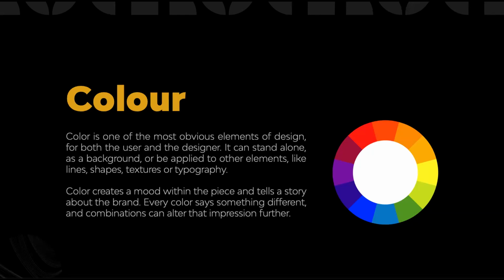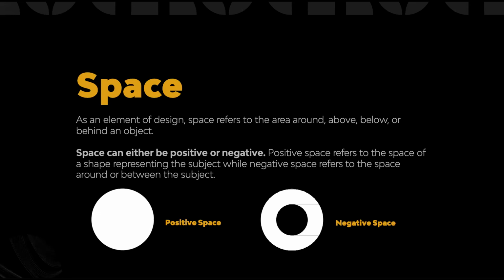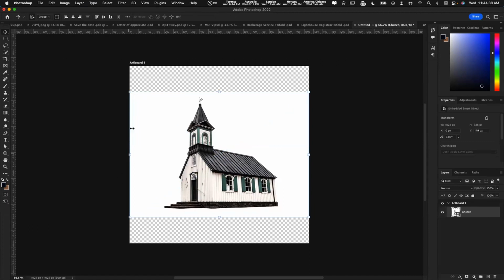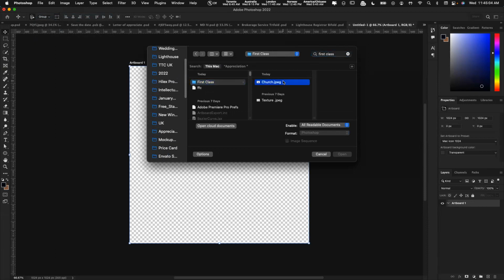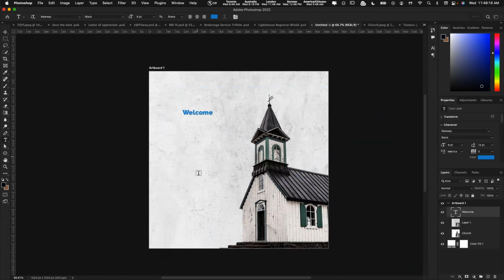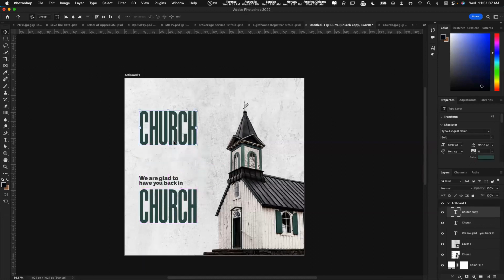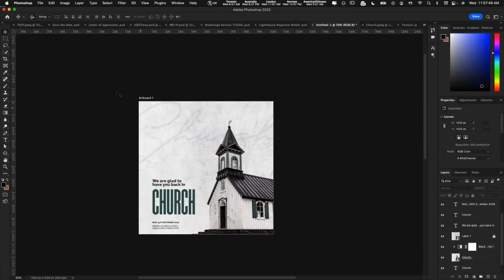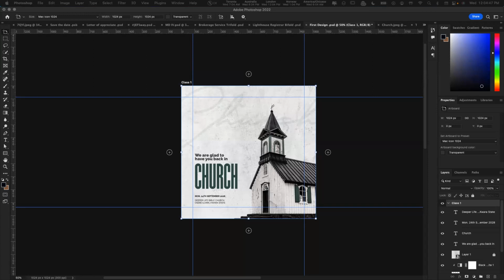HOW TO START GRAPHICS DESIGN AS A BEGINNER: ONLINE REMOTE JOBS FOR GRAPHIC DESIGNERS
If you want to learn how to start graphics design as a beginner, then you need to see this video guide to learn graphics design on Youtube. As a Student or Graduate, graphics design for businesses, Business owners, churches, Organizations, or Online Events is a good way to start making money online. You can start graphics design on your Android Phone using the Canva App, Adobe Photoshop, or use software like Adobe Pro. You can be a Pro in Graphics Design. This Video will take you from a beginner to a Pro in Graphics Design.
to see a list of remote jobs online for Graphics Designers
Introduction to Graphics Design class was presented by a Stellar Graphics Designer (FALAJU EMMANUEL of Helix Designs) and anchored by me (FAROHUNBI SAMUEL of Goodnews Infotechnologies) under Module 1 of SKILL ACQUISITION BOOTCAMP  organized by DLCF ILORIN IN SEPTEMBER 2022.
This video guide will help every graphicsdesigner businessowner businesscoach businessowners as a businessownersguide and for those who want to makemoneyonline2022
Reach out to Hilex Designs

My Channel is committed to teaching you about